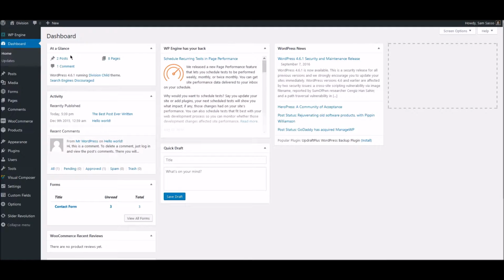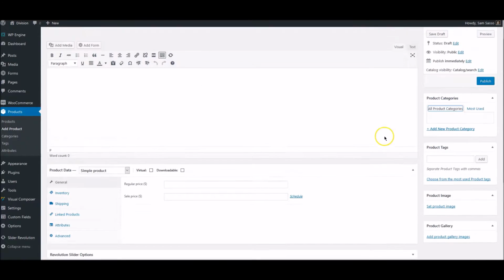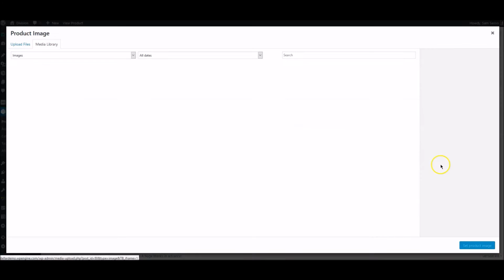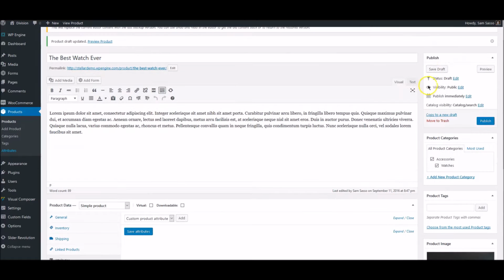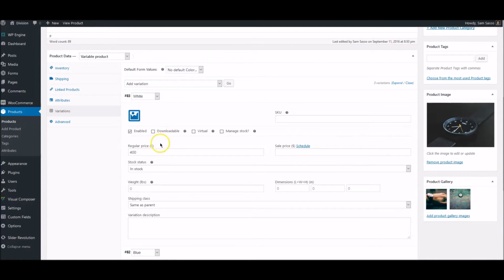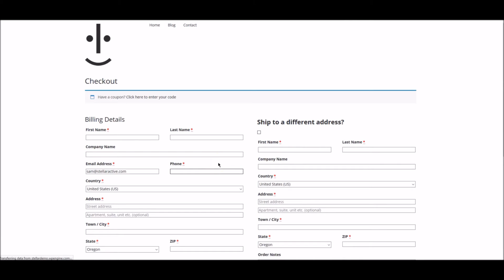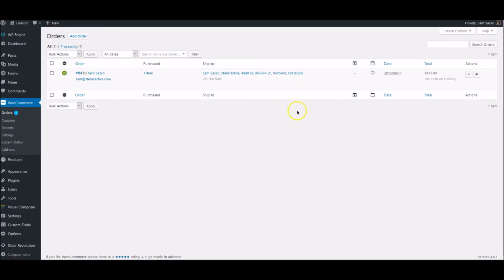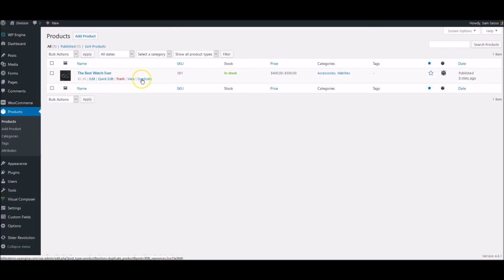Stellaractive Woocommerce Adding Products - Part 12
Part 12 of Stellaractive's Wordpress Tutorial Series.

In this video we show you how to add and manage products in Woocoommerce. You'll learn how to add products, product categories, images, thumbnails, variations for products, etc.